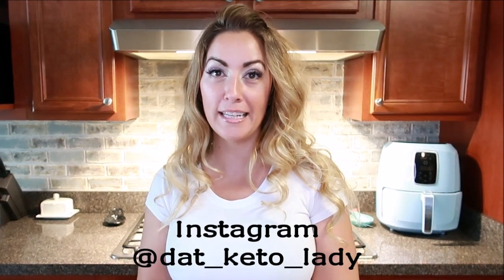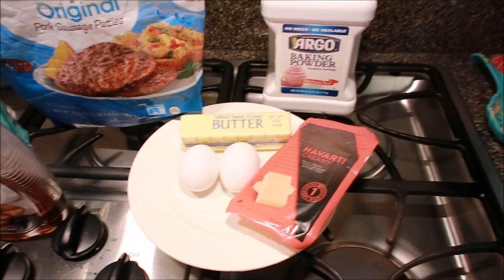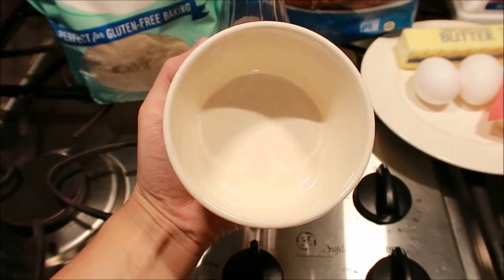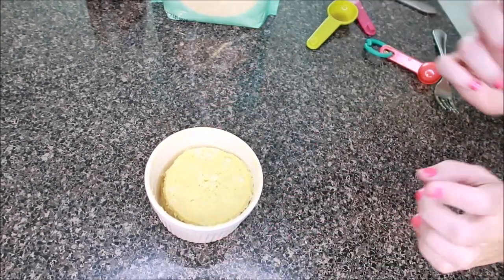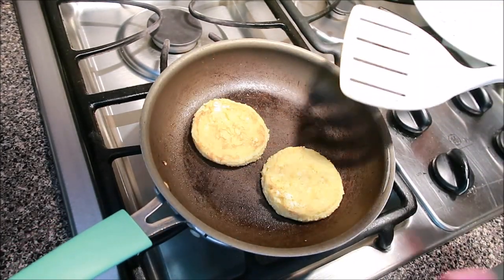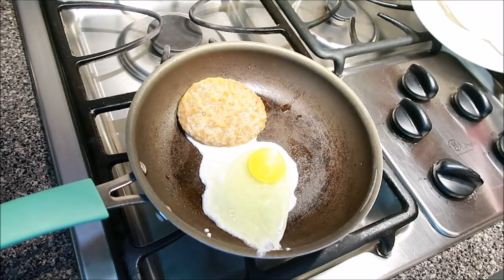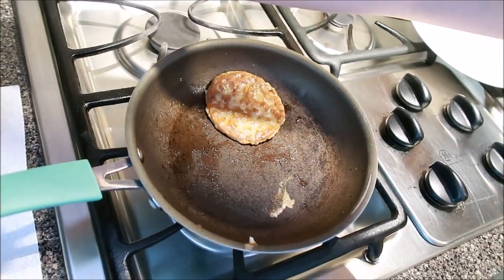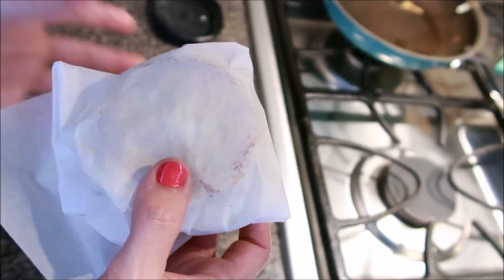Keto Breakfast Sandwich * High Fat * Low Carb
Keto breakfast sandwich with eggs, sausage, cheese, and a delicious bun.  This is a great meal prep item!  It freezes well, and stores perfectly in the fridge as well.  Simple ingredients that can be found at most grocery stores!